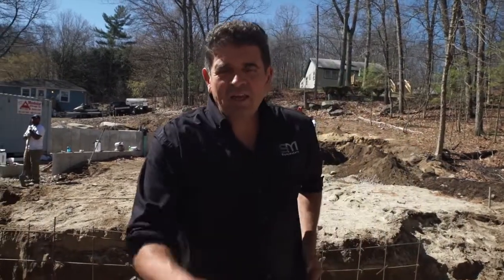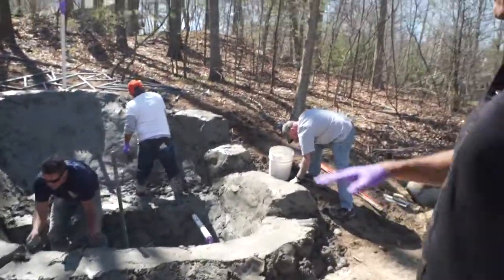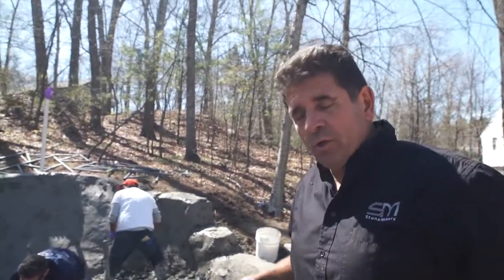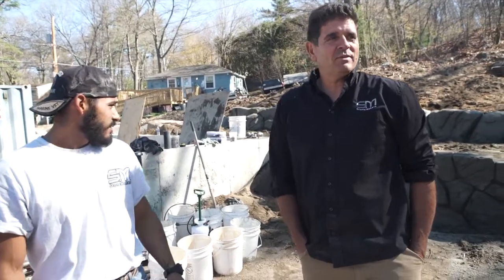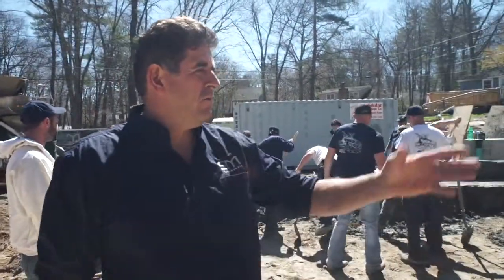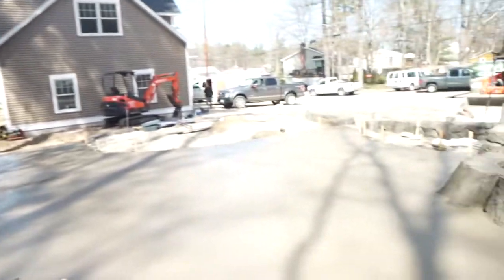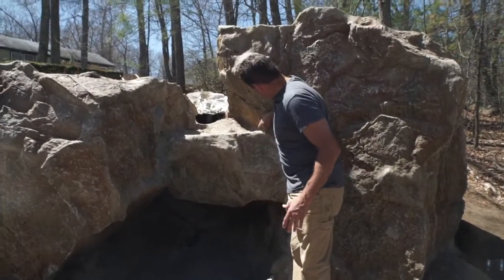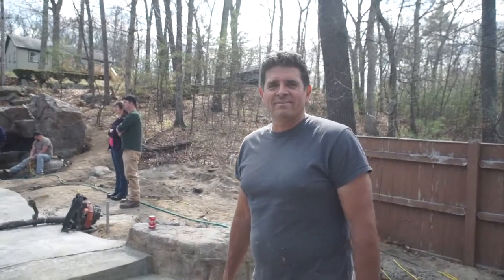Stonemakers Reviews Training